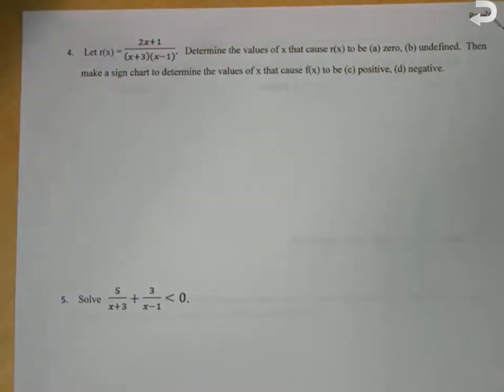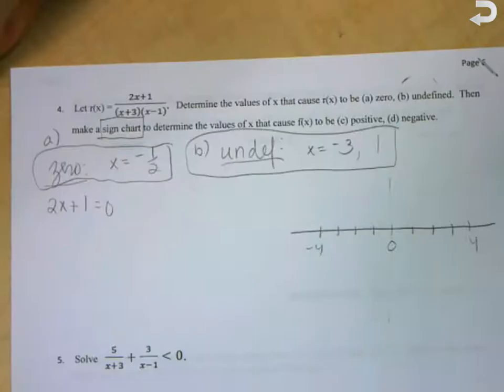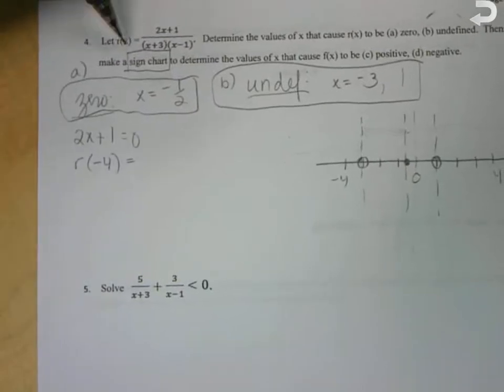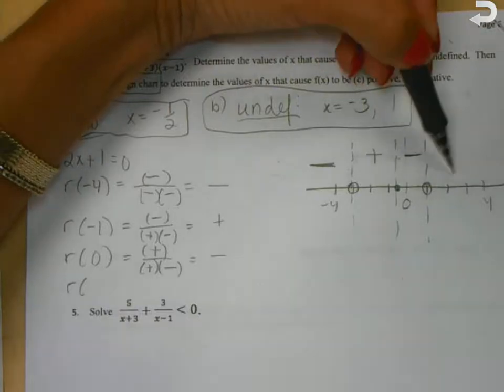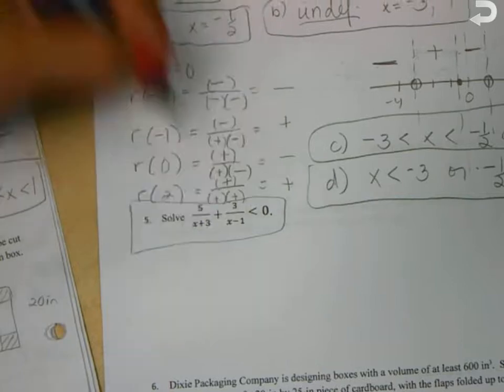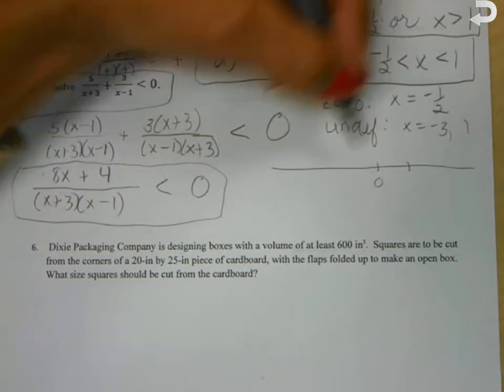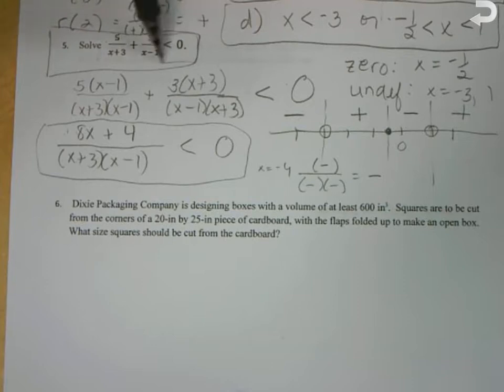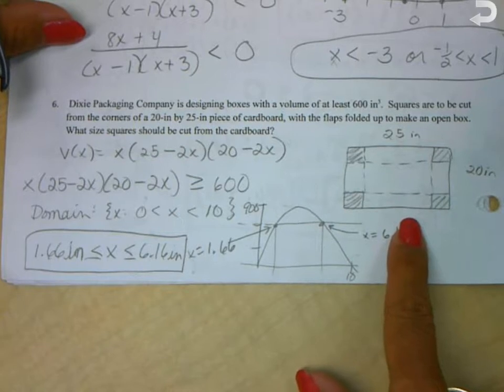Precalc Unit 5: Rational Inequalities Pg 6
Solving Rational Inequalities with sign charts.